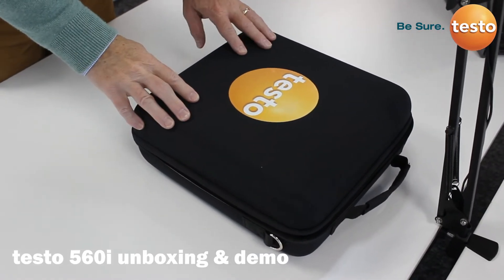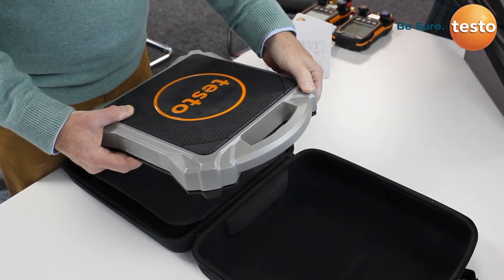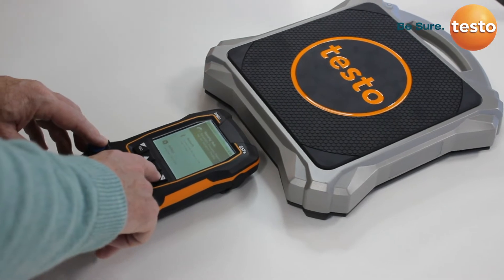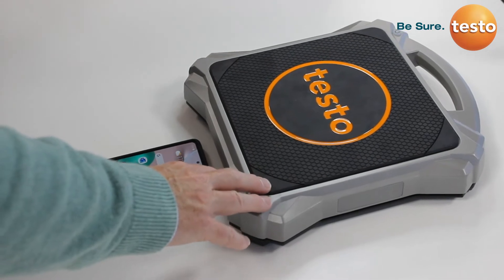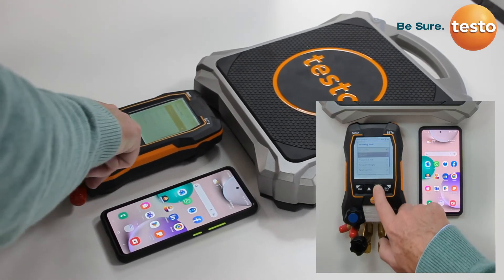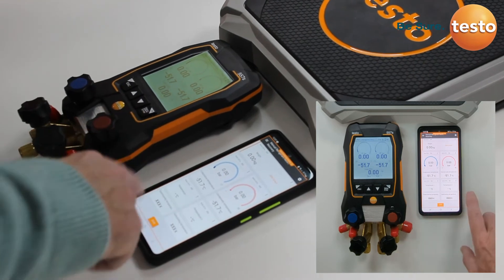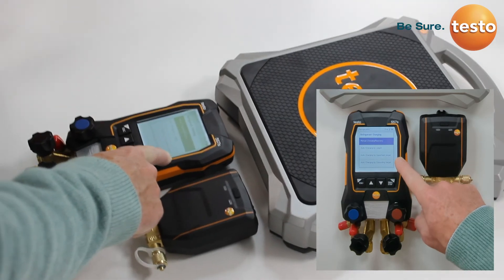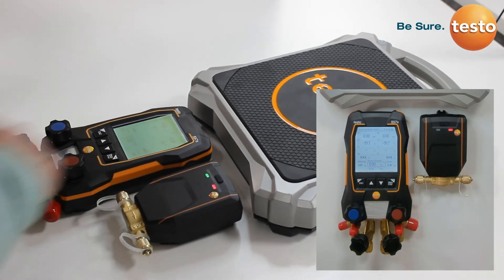testo 560i unboxing and demo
See our product manager Jon Bawden unboxing the testo 560i digital refrigerant scale and showing the smart connection between our digital manifolds and testo smart app.